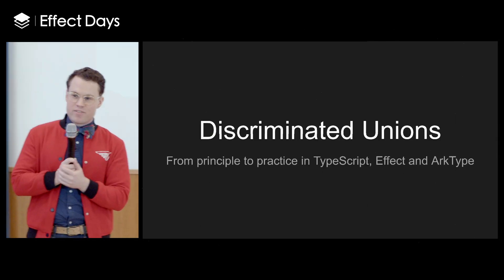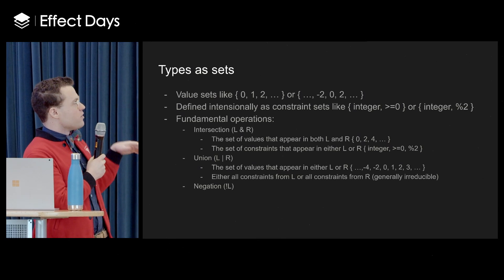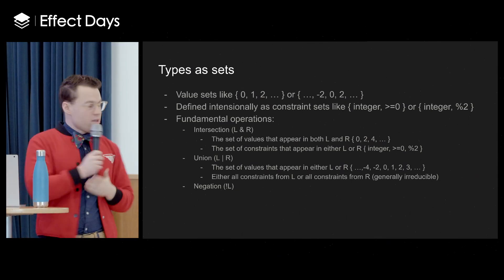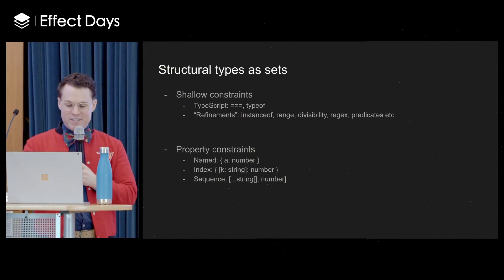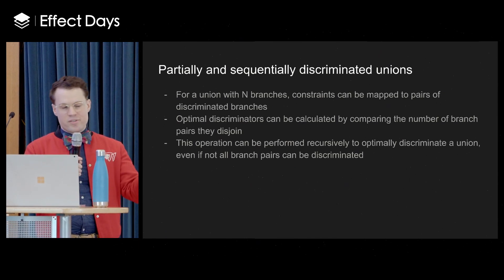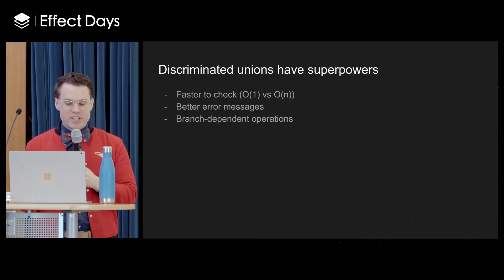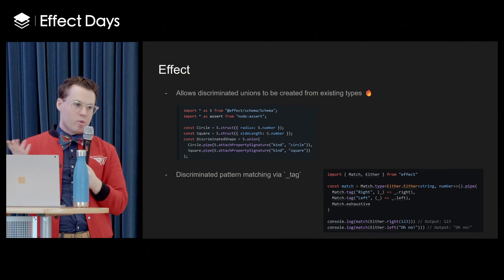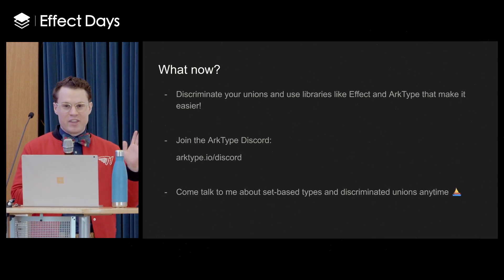Discriminated Unions in TypeScript, Effect, and ArkType by David Blass (Effect Days 2024)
Effect is an ecosystem of tools to build better applications and libraries in TypeScript.

David Blass gave us a deeper understanding of the set theory at the heart of TypeScript and how libraries like Effect and ArkType leverage it to improve static and runtime performance and make your code safer.

Highlights:

→ Introducing discriminated unions and set-based types in TypeScript.
→The benefits of discriminated unions, including constant time checks and better error messages.
→ The practical application of discriminated unions in TypeScript and Effect, showcasing their power in pattern matching.

David Blass is an open-source TypeScript developer working on ArkType - a native type syntax optimized from editor to runtime.